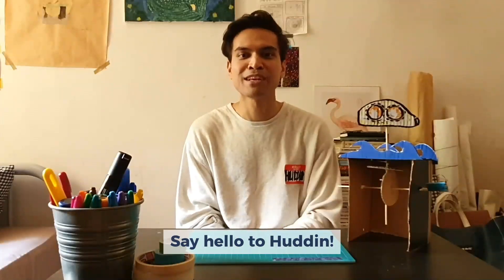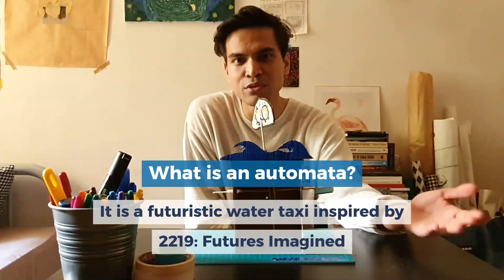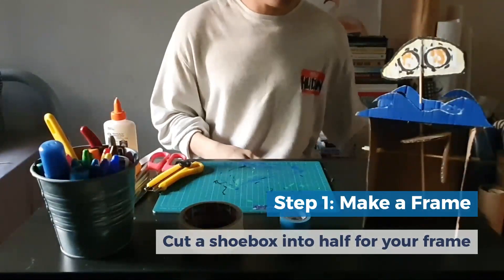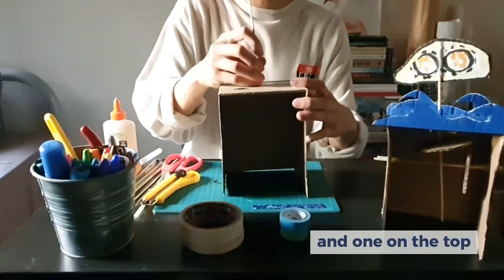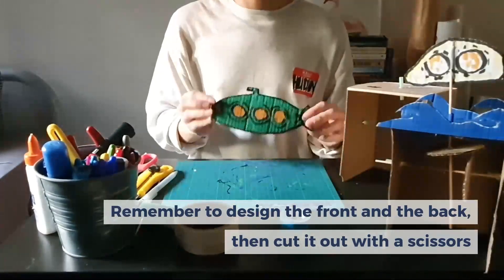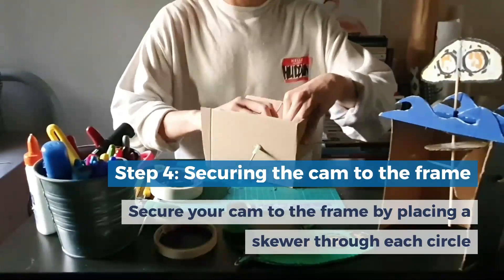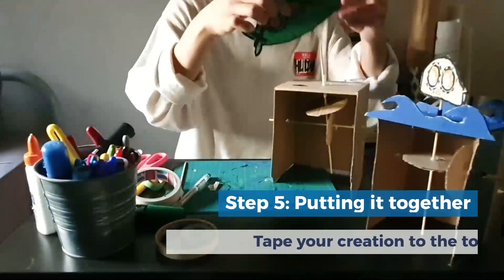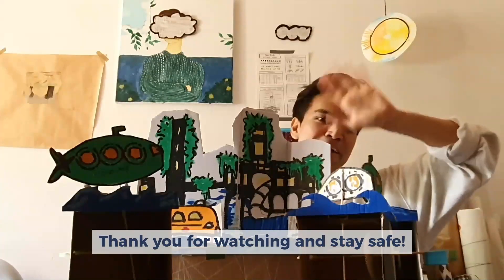ASM Make Your Own: Automata with Huddin 艺术科学博物馆呈献：自己动手 - 自动机玩具（附有中文字幕）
Huddin, our Education Coordinator, shows you how to create your very own DIY Automata at home. Get crafty and join him in bringing your future transport to life!

我们博物馆教育部门的协调员胡丁 今天将与大家分享如何在家里制作自动机。

你心目中未来的交通工具是怎样的？现在就让我们和他一起发挥想象力，自己动手把心目中的未来交通工具做出来吧！